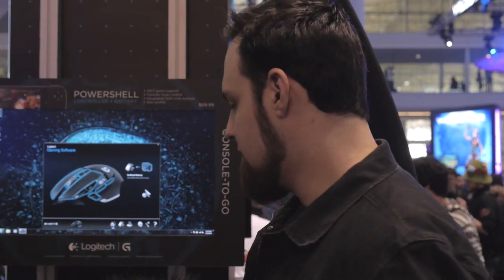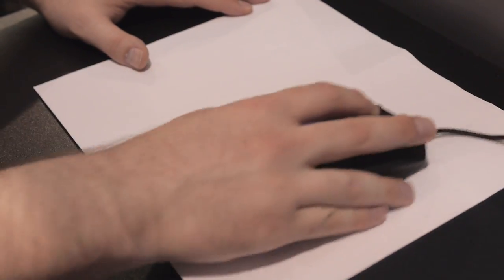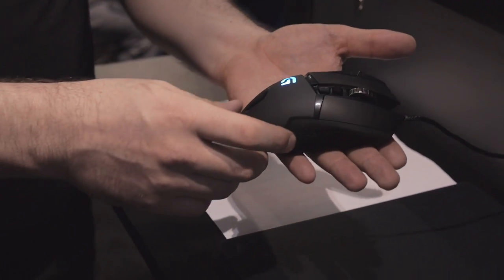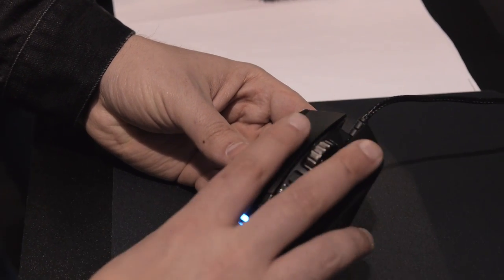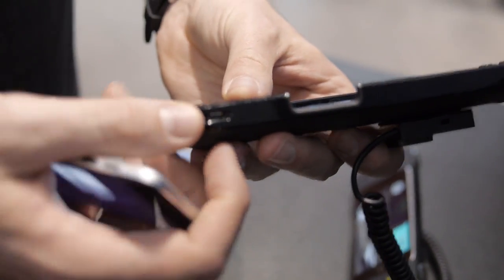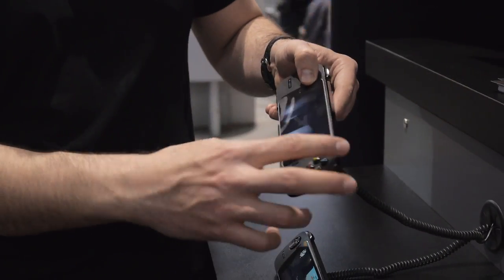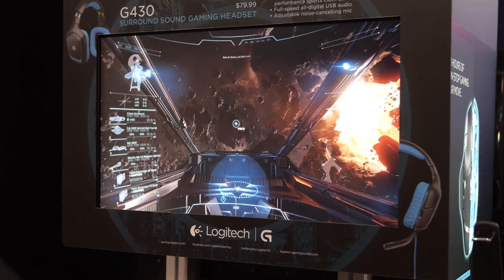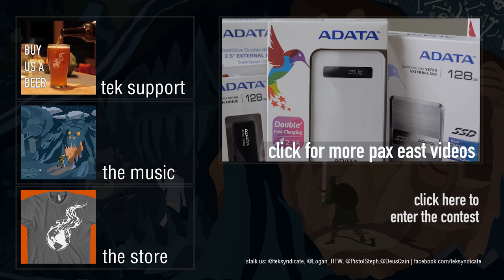Logitech G502 Proteus Core Mouse, Star Citizen Gameplay, Powershell for iPhone